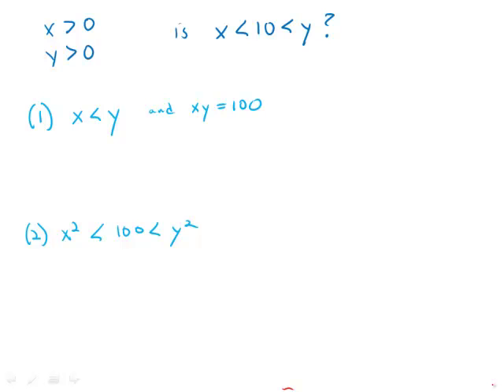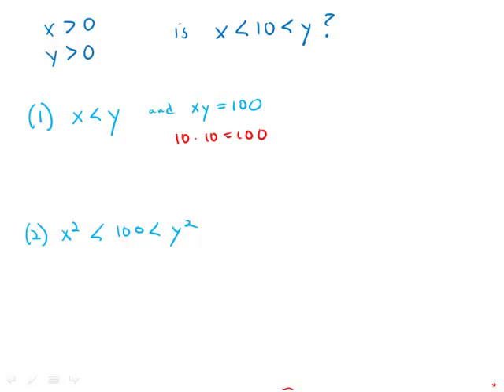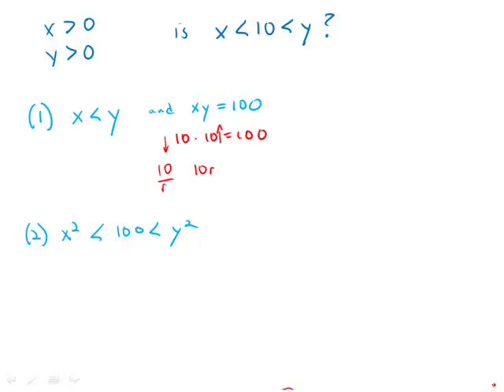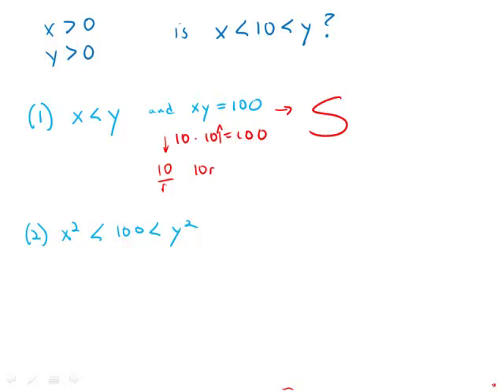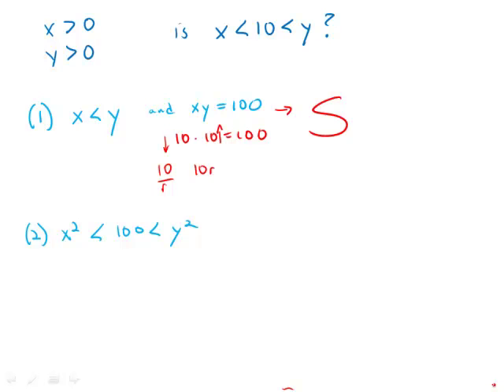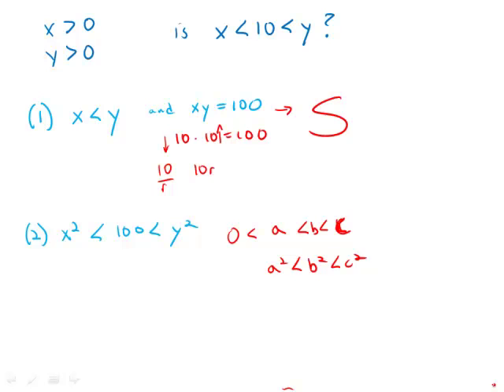GMAT Official Guide 13: Data Sufficiency 52